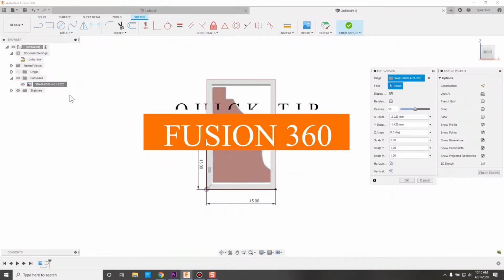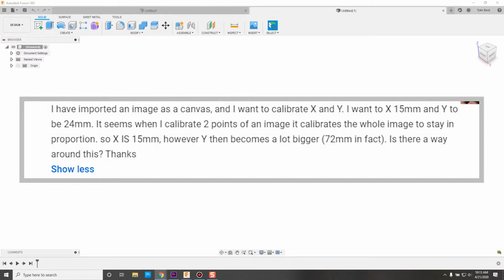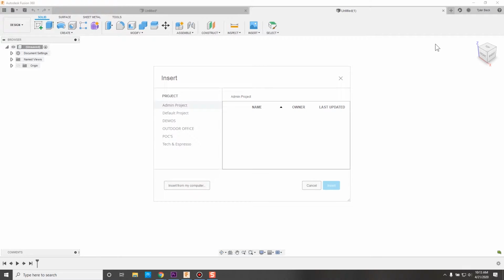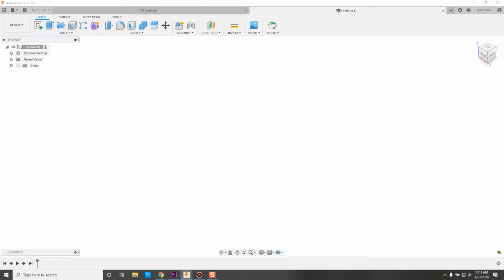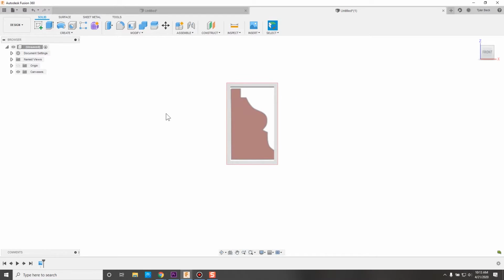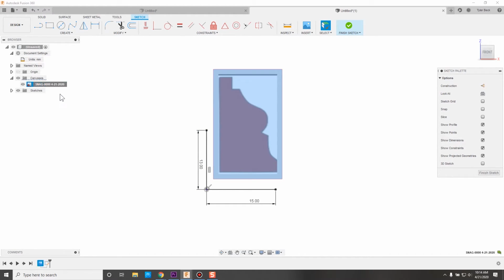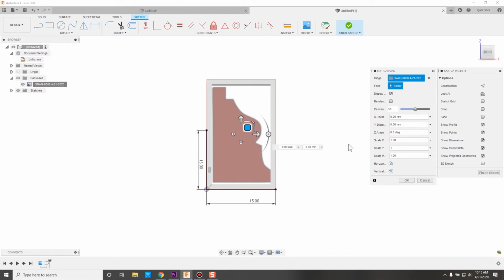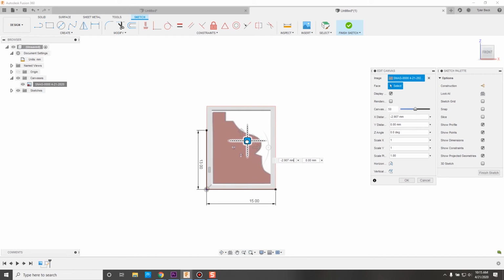FUSION 360 - QUICK TIP - HOW TO CALIBRATE AN IMAGE AND STRETCH IN ONE DIRECTION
Recorded video on Fusion 360.  The Topic: Question from channel.  How do you calibrate an image then scale it in the x or the y?

Love your feedback and comments!!